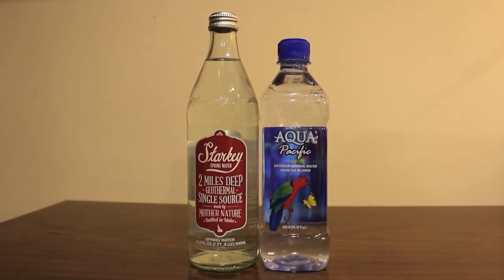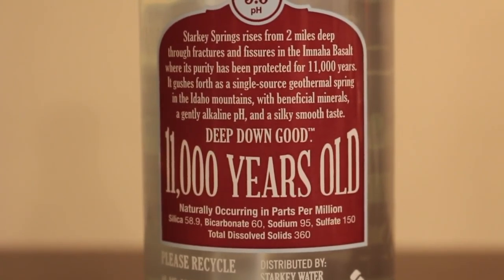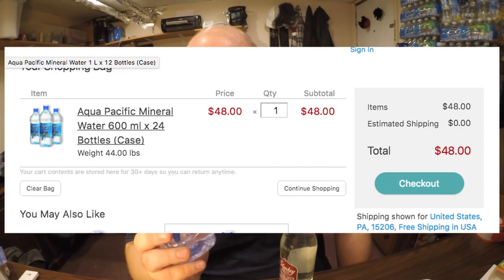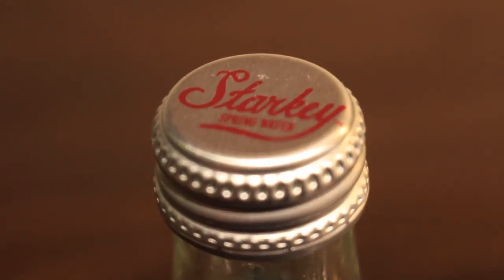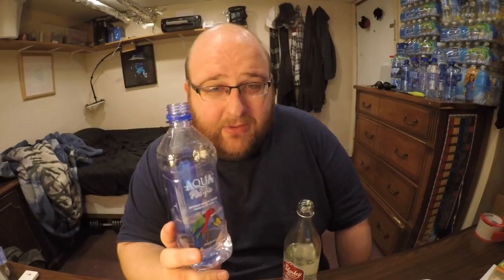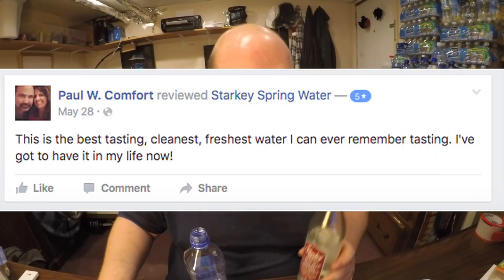Jon Drinks Water #3995 Aqua Pacific Mineral Water VS Starkey Spring Water